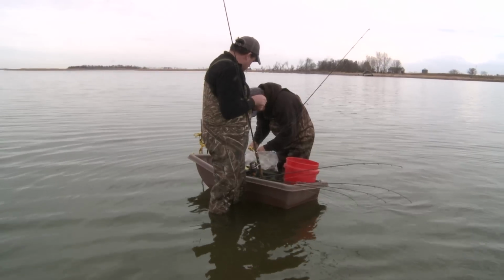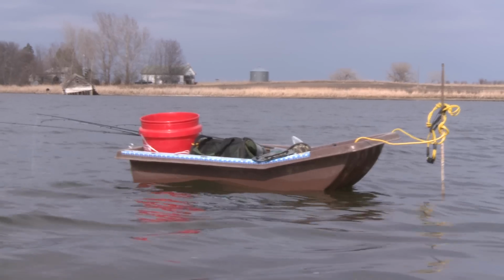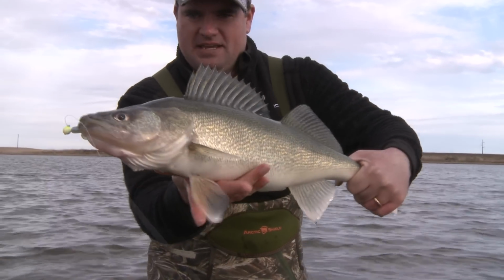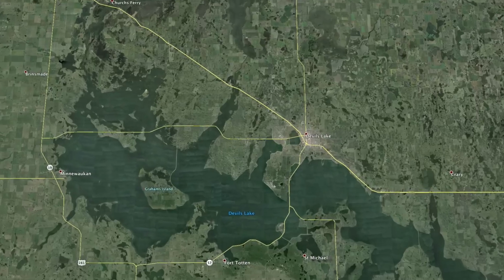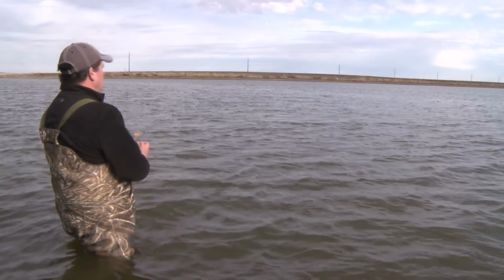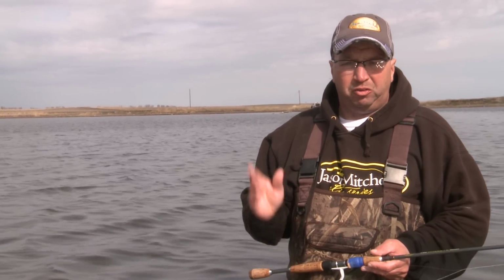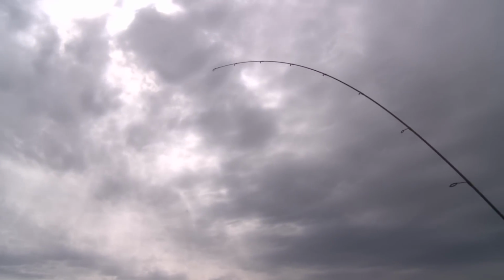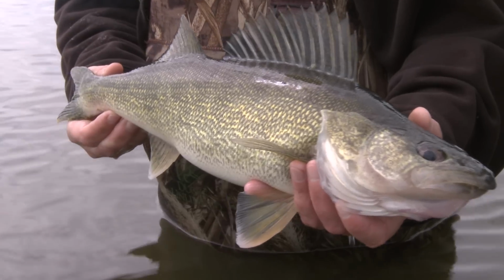Shore Fishing Walleye on Devils Lake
Jason Mitchell joins Rick Darling to catch big walleye from shore on North Dakota's Devils Lake.  Chest waders are used to catch several big pre-spawn walleye by pitching 1/4 ounce jigs tipped with a Kalins Sizmic Grub using a slow retrieve.